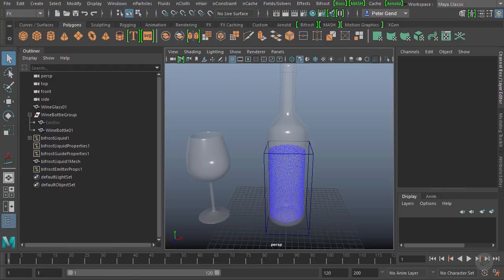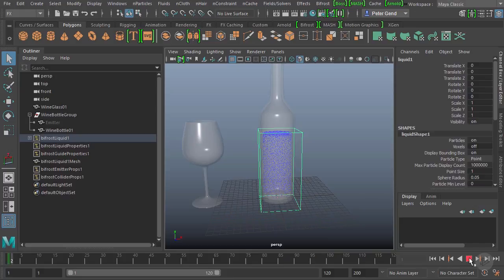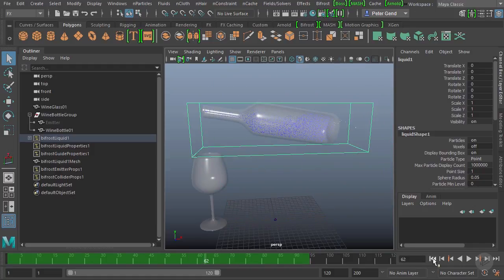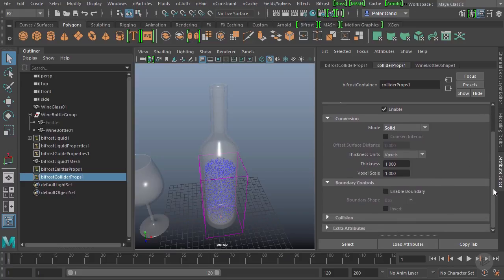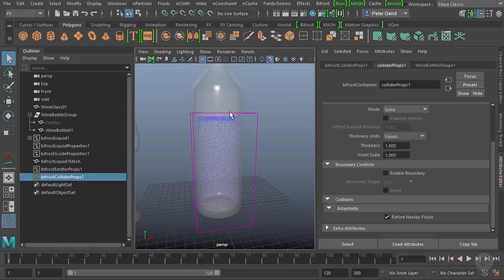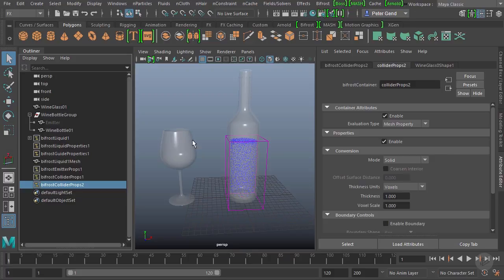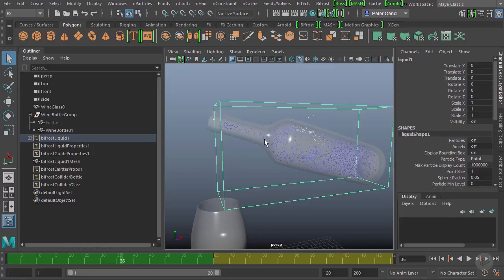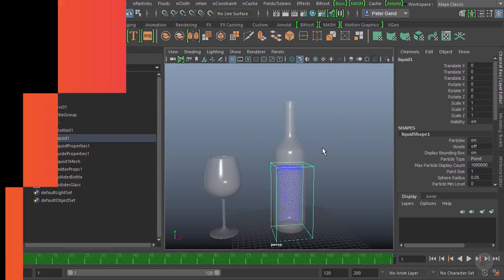Setting up Bifrost Collisions in Maya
In this excerpt from Pluralsight’s “Maya Dynamics: Bifrost for Small-scale Simulations” course, we will learn how to make Bifrost fluids interact with static and animated Maya geometry.

5,000+ creative and tech training courses unlimited and online.